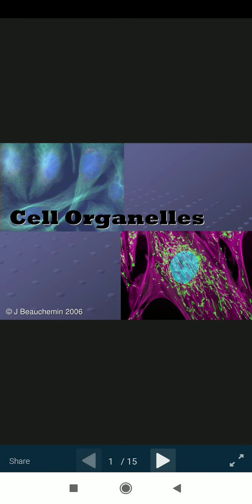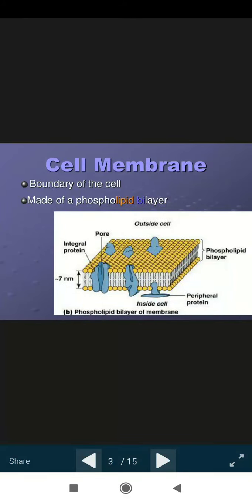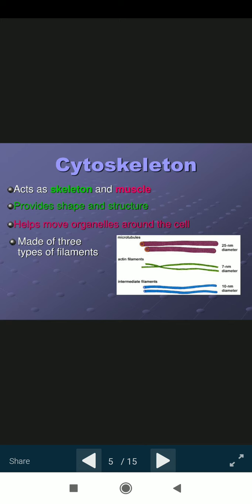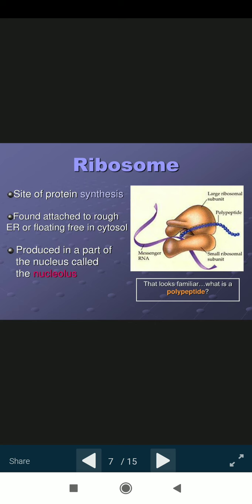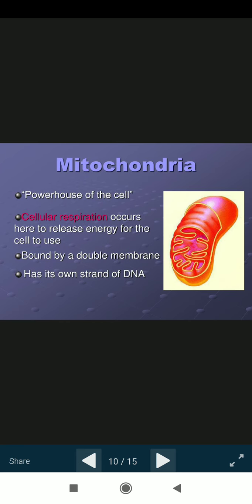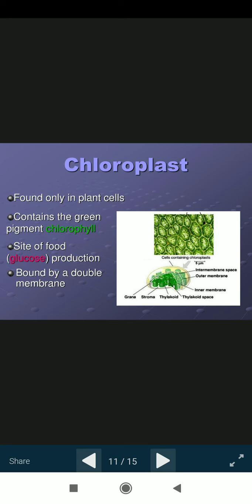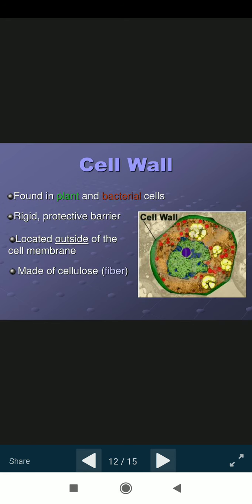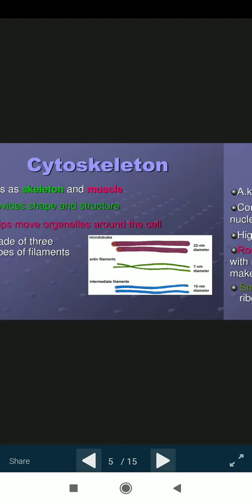Cell Organells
T. Y. B. Sc. Botany,  Paper  II